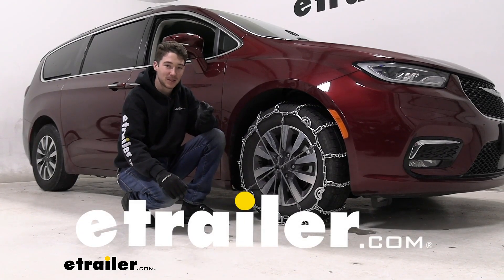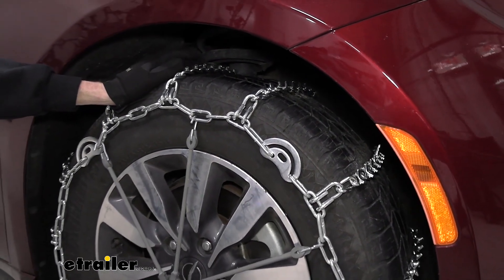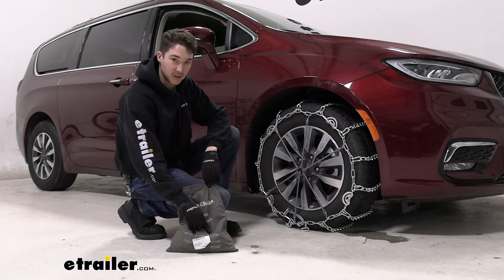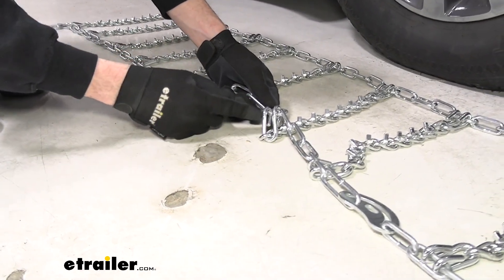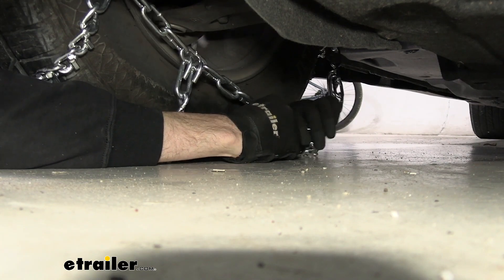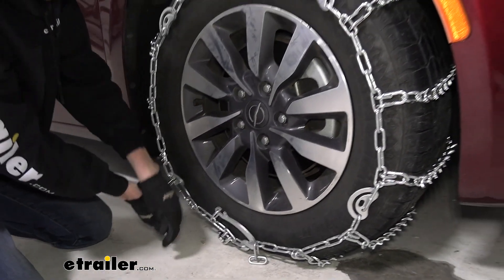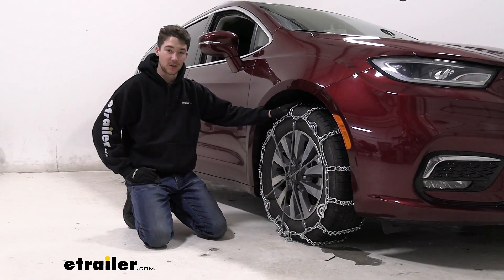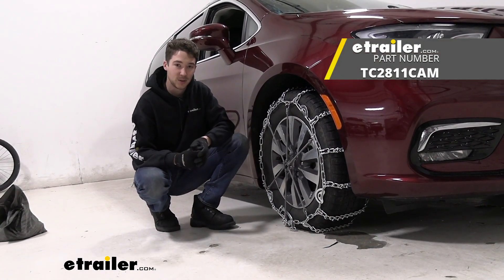etrailer | Setting up the Titan Chain Snow Tire Chains w Cams on a 2021 Chrysler Pacifica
Hey, it's Ethan here at etrailer.  Today we're gonna be taking a look at and showing you how to install these Titan Chain twist link snow tire chains with the V-bars and the cam tensioners on our 2021 Chrysler Pacifica.  This is gonna be on a tire size 235/65R17.  Make sure you check the fit guide on etrailer.com to find the best chains for your tire size as well as you can see that they are on the front axle.  Always consult your owner's manual to make sure you're putting the chains on the right axle for your car.  Let's take a closer look at how they work.

First thing let's talk about are the the V-bar lengths on our chain.  So we do have these 5.5 millimeter V-bars that poke out and those are going to do a good job of biting into heavier snow and ice than your traditional twisting chains would.  You see that they drape straight across our tire in a ladder pattern, which is going to help with that starting and stopping, not going to be quite as great as coverage on turns and with those V-bars you're definitely gonna feel 'em bumping around while you're driving.  But if you're using these chains, it's probably not something that you're gonna worry too much about.  The links are made of a low-carbon steel so honestly they're not gonna hold up quite as well as an alloy style chain might and you'll probably only be able to get a few seasons out of them comparatively.

But for the case of these chains I don't think you're gonna be using them super often so it's probably just fine.  On the front of the chains you can see those cams that we mentioned a little bit earlier.  You'll be able to tighten those down for a little bit of extra tension depending on how much air pressure you have or the tread up your tire.  You can adjust that a little bit, which is a nice feature.  We threw a rubber tensioner on here just because things tend to shift around a little bit like driving.

The chains do come two to a set in this pretty lightweight cloth bag.  It's got a little plastic liner on the inside but still with those V-bars, if we have these for more than even like a couple weeks down here those V-bars will start to rip holes in here super easily.  So if you do pick up these chains, we definitely recommend picking up some kind of plastic tote to keep them in.  Somebody that's gonna keep the chains really secure and keep the weather out at the same time.  As far as the installation goes on these chains it's not super difficult, but you will have to either get around it underneath with limited clearance or roll onto them.

So if you're trying these out in your garage which we definitely recommend doing, you're probably gonna want to go around underside instead of rolling on them 'cause you could damage the garage.  But you can check out how we did it right now.  First thing we like to do is lay our chains up flat.  We want to make sure that nothing is caught up or twisted or tangled.  We also wanna make sure that none of these cams are inadvertently already twisted 'cause that can make it a little bit tricky to get installed.  We wanna make sure that this lever is on the side facing us and we wanna make sure that the chains are facing the right way using these hoops towards the end of each set of links we wanna make sure that this flat side is the side that's making contact with the tread of our tire rather than these pointed hooks on the other end.  Once we have that all established, we do the best that we can to center up the chains 'cause that'll make connections easier and we'll grab a couple of these links towards the back and drape them slowly over our tire.  Doing our best to not scratch up anything on the paint.  There is not a ton of room in the wheel well here.  And making sure that we have it spread out evenly from side to side as well as front to back.  And then we can move to the backside to make our first connection there.  For the connection on the back, it can be a little bit difficult depending on how you try to do it but we're basically just gonna try to fit this hook into this loose link on the other side.  Reaching around the tire.  In my case, almost have it and I dropped it, but that's fine.  We'll pick it back up and we'll slide it in just like that.  Go for the second link in this case, we'll just fit the lever.  Do one of the loose links on the other side, slide it down and then pull it back and find the loose link and fit it